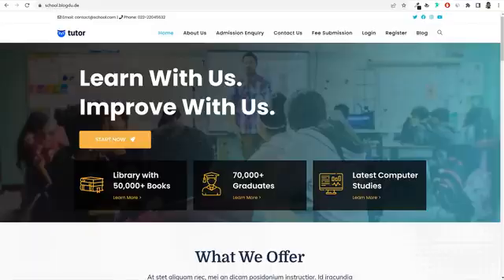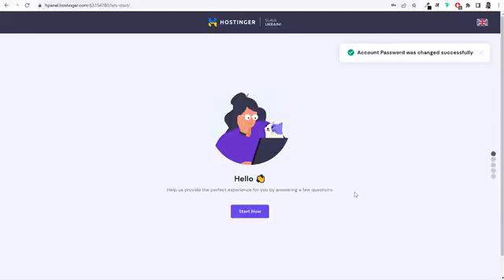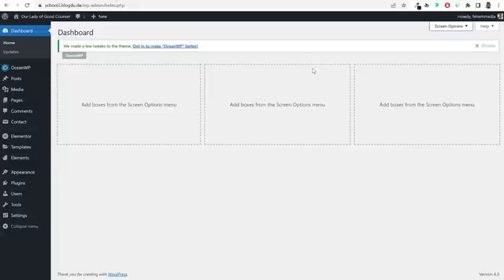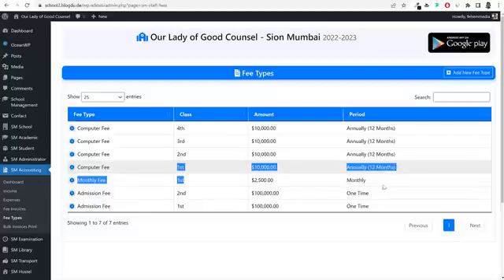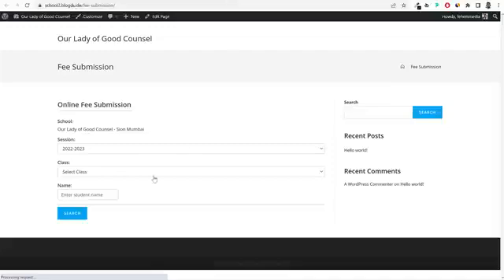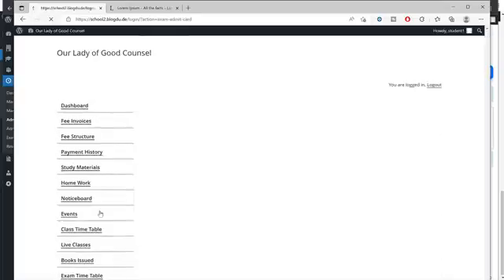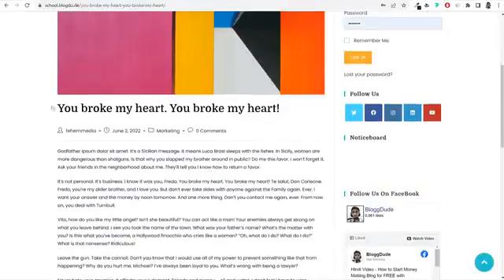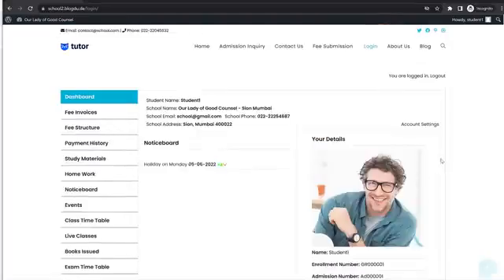How to Make School Management System Website with WordPress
How to Make School Management System Website with WordPress & Education & Learning Management system Software Plugin. Features Include Attendance, Results, Timetable, Notifications, Online Fees etc. 2025

☑ Watched the video!
☐ Liked?